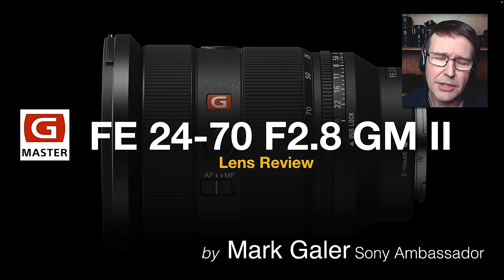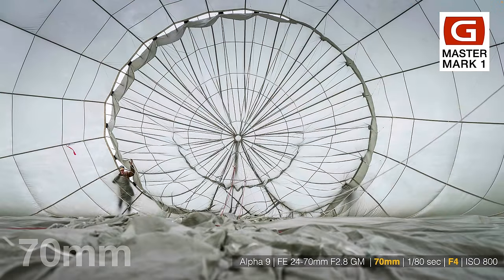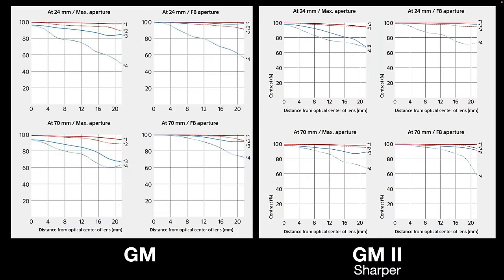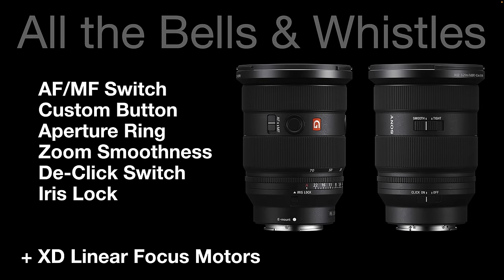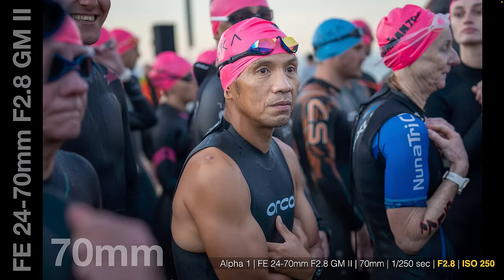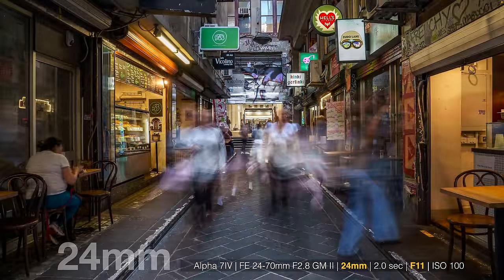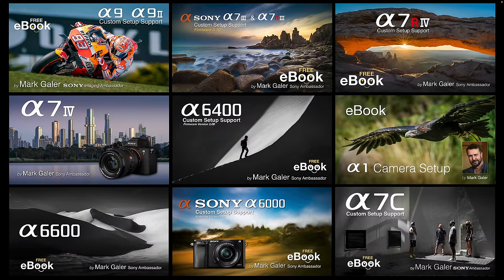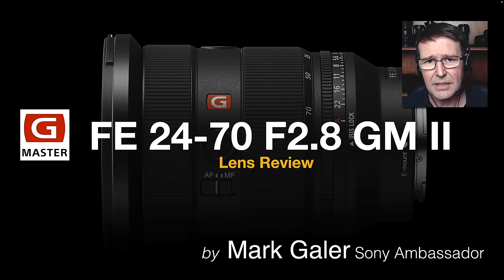SONY FE 24-70 F2.8 GM II Lens Review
This review includes a comparison with the Sony FE 24-70 F2.8 GM Mark 1

0:00 GM Mark 1 Overview
05:25 MTF Chart Comparison
06:15 Size and Weight Comparisons
10:00 Form Factor
10:34 Sample Images
12:22 Minimum Focusing Distance
12:58 Street and Urban Landscape Examples
16:38 Portraits and Action/Sports Examples
20:45 Shooting Into the Sun
23:52 GM II Conclusion